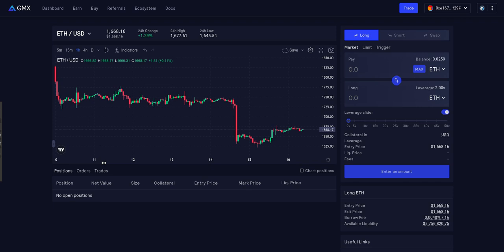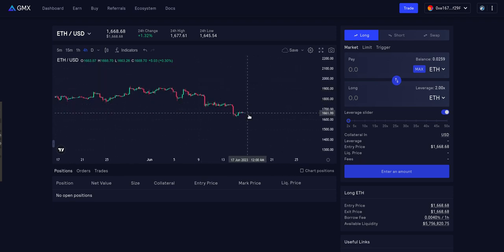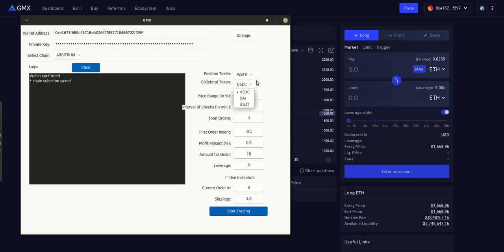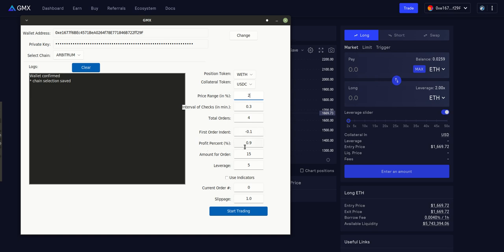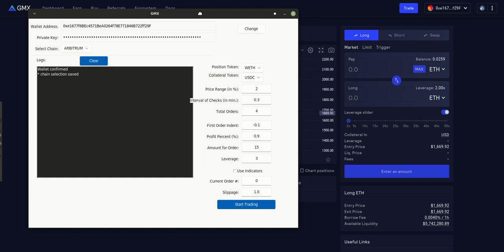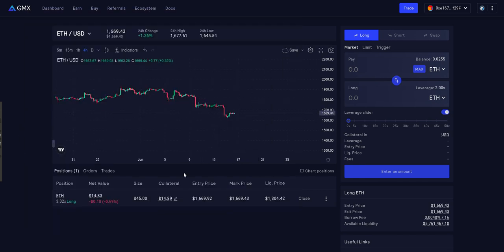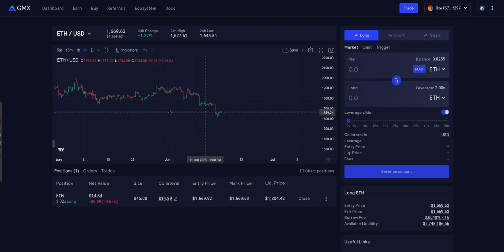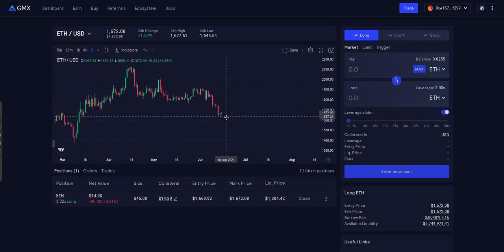Bear/Bull Market Cryptocurrency Trading Bot - GMX Opensourced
Hey guys, JemJem here again. This time I am reviewing a decentralized grid trading bot for the GMX exchange that is perfect for the current bear market trend. It uses DCA grid strategy averaging all buys into 1 sell which enables the bot to set a price range in % instead of fixed range.

Check the free opensourced version here: https://